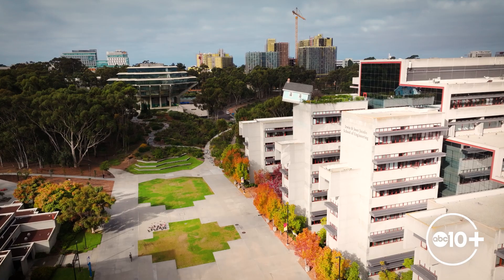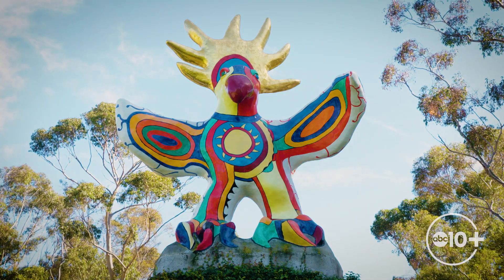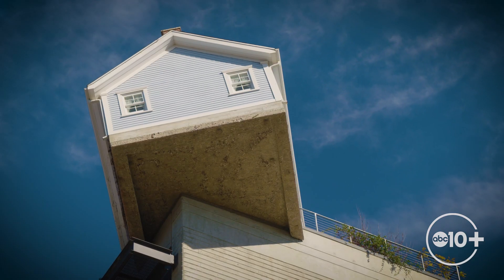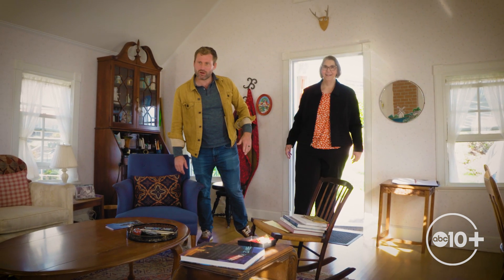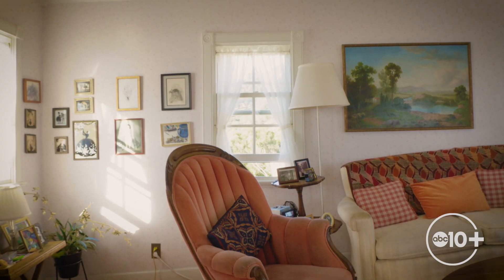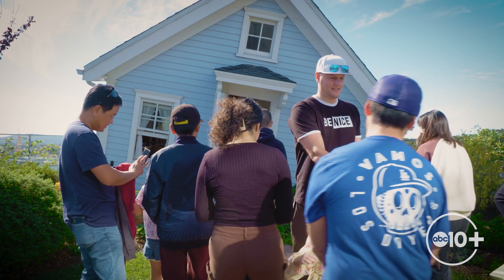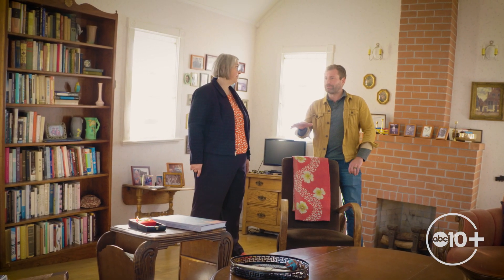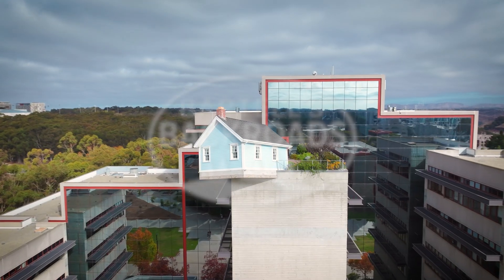Hanging House at UC San Diego: Fallen Star Art Installation | Bartell's Backroads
Discover Fallen Star, a house precariously perched atop UC San Diego's engineering building.